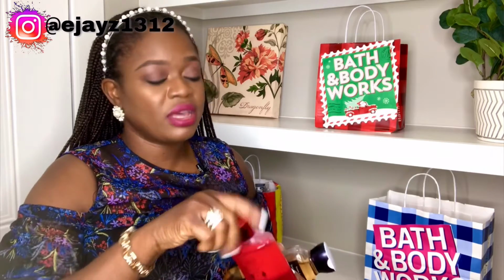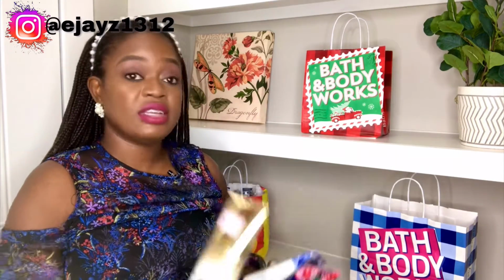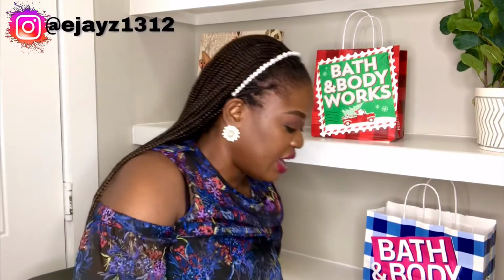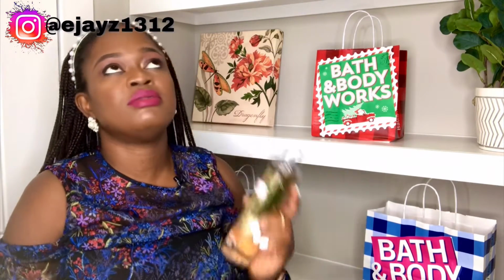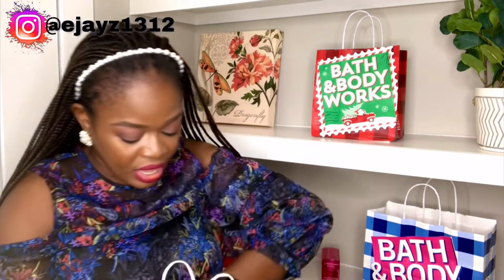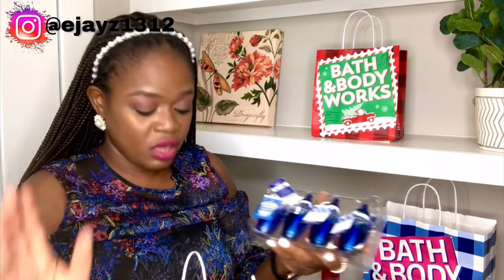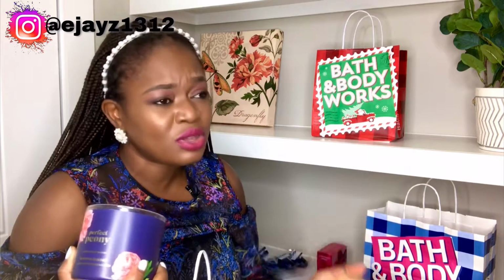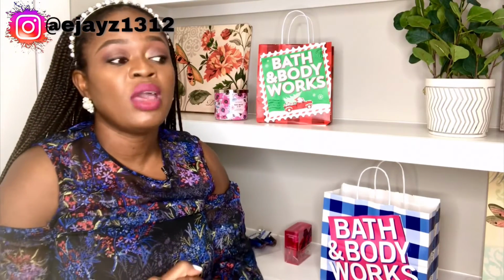Bath And Body Works Christmas Scents | I Went Crazy At The Store | Style by ejay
Hi Guys, I have an exciting Bath And Body Works Christmas Scents video here for you. I went crazy buying during the sale. This Video will be going up 11/12/2020 and as of 11/11/2020 the 3 wick candles are going for BOGO. You might want to check on the website to see deals that are available.

And did you know you can also return an already used product and you will be able to exchange for any scent of your choice.

Back ground music locally sourced from IMovie soundtrack library